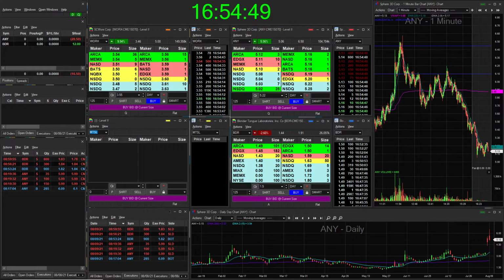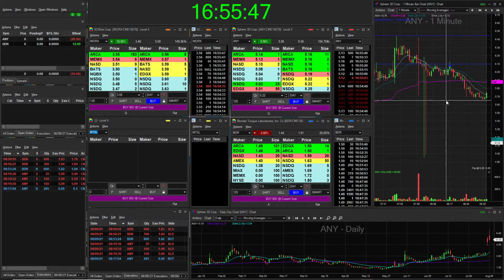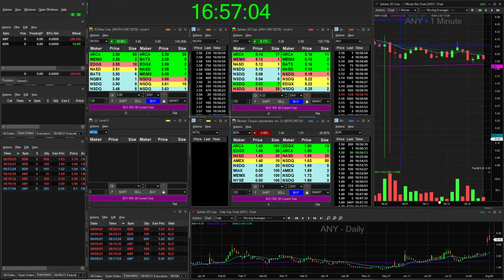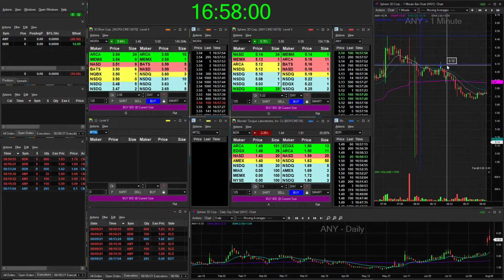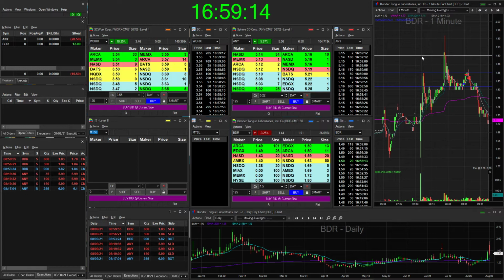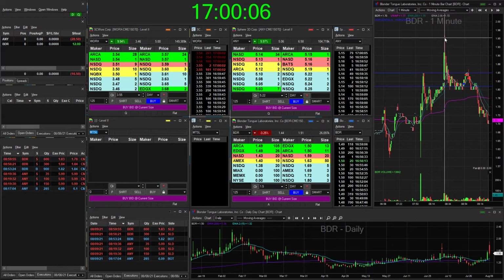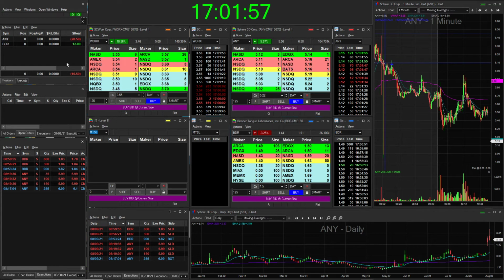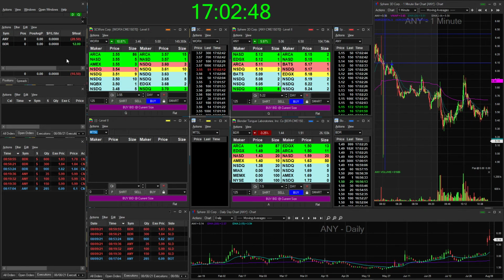Day 6 My NEW Small Account Challenge | Recap by Deaven Miller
Starting with a balance of $1,757.60 on Aug 1, 2021. I am using the broker CMEG which allows me to day trade without the PDT rule.

The goal for this challenge is to turn this $1,757.60 into $25,000 to get above the PDT level for trading in a US broker.

CMEG allows me to day trade as many times as I wish to with margin and up to 6x leverage. However I will not be using the leverage in the first few weeks as I would like to ease my way into trading with real money and growing the account consistently before I would like to pick up the pace.